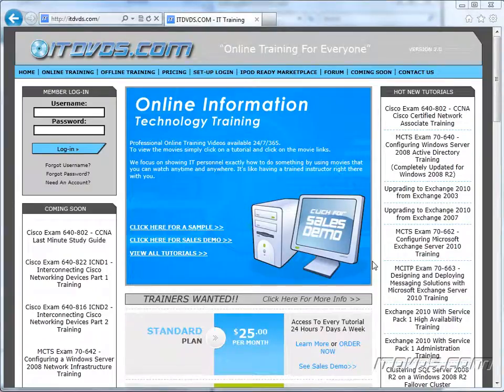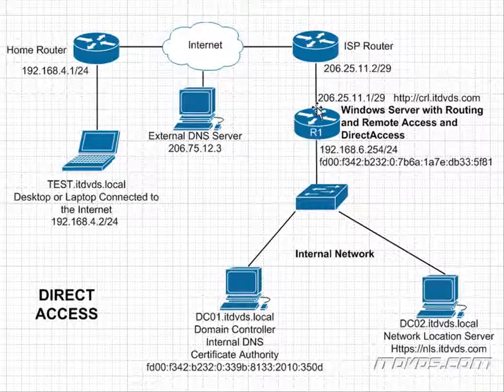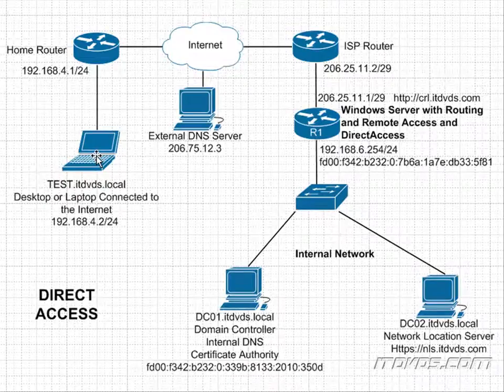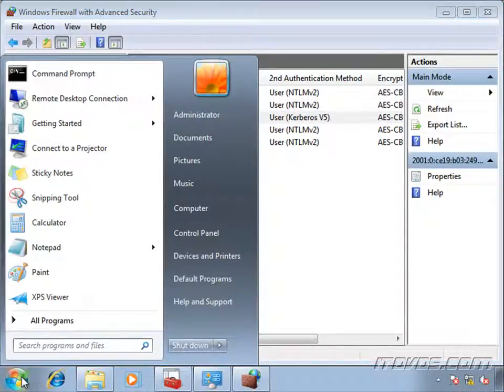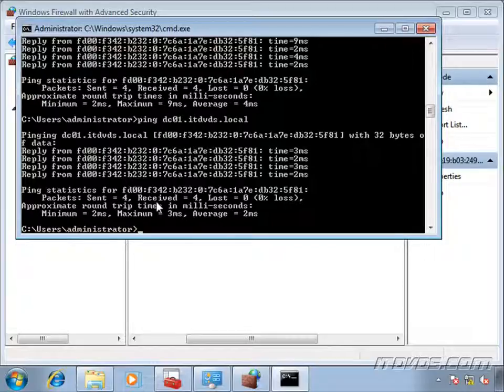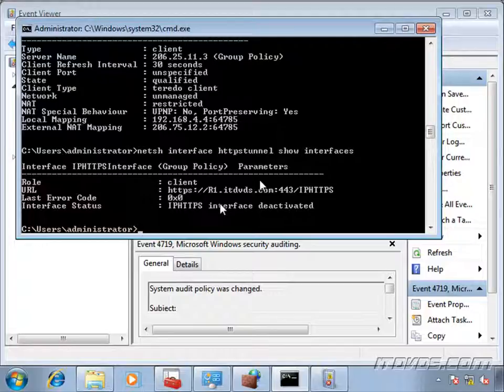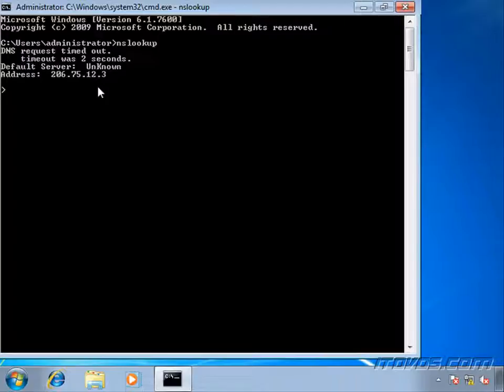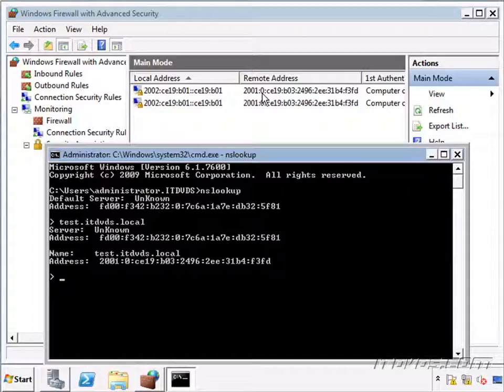Troubleshooting DirectAccess - MCTS 70-642 Training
This is just a sample of the training from the MCTS Exam 70-642 - Configuring a Windows Server 2008 Network Infrastructure Training that goes over the steps for troubleshooting DirectAccess on the client and on the Windows 2008 R2 DirectAccess Server.